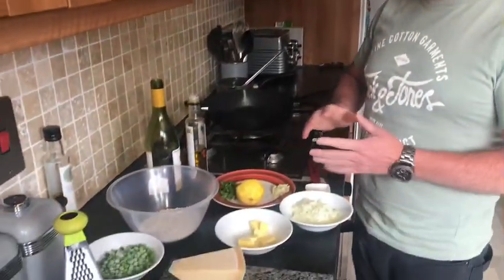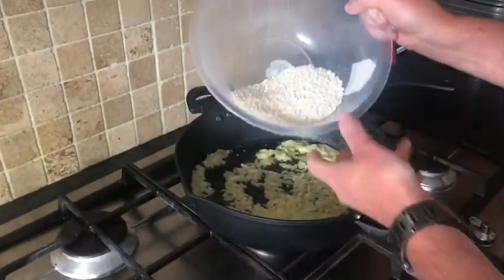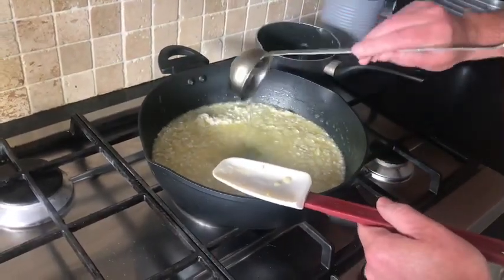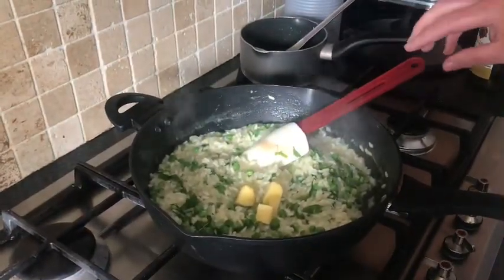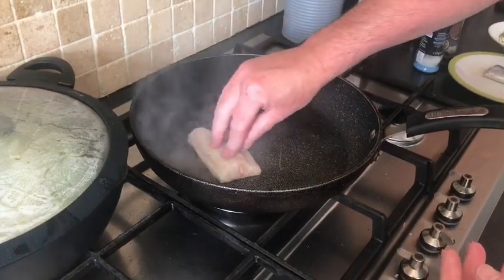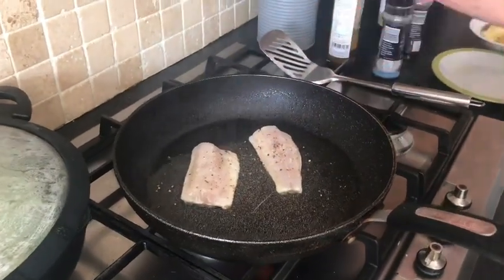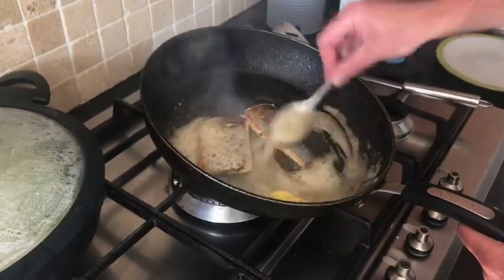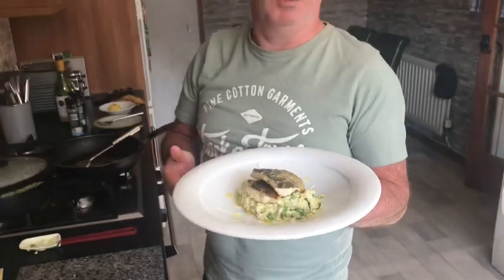How to make Seabass Fillet with Pea and Mint Risotto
Ingredients:
Splash of oil
4 Seabass fillets trimmed and scored
200g Orborio Rice
1pint Chicken Stock
1/2 Onion Diced
2 garlic cloves chopped
Chopped Mint Leaves
20g Frozen Peas
20g Grated Parmesan
50g Butter
Salt & Pepper
1/2 lemon

Method:
Preheat pan, add splash of oil, knob of butter, onions & garlic. Fry until soft
Add Orborio Rice and coat grains in oil
Slowly add the chicken stock gradually until the rice is cooked.
When rice is cooked add a splash of white wine, a knob of butter and 3/4 grated Parmesan cover with a lid and set to the side to rest and let the rice become creamy.
Meanwhile heat a pan add a splash of oil,
When pans hot add Seabass skin side down and cook for 3-4 minutes until the fillet is 70% cooked, turn over, turn off heat and add butter and squeeze of lemon. Baste the Seabass with the butter and finish cooking with the heat of the pan
Plate up risotto top with Seabass, grated Parmesan and drizzle of oil.